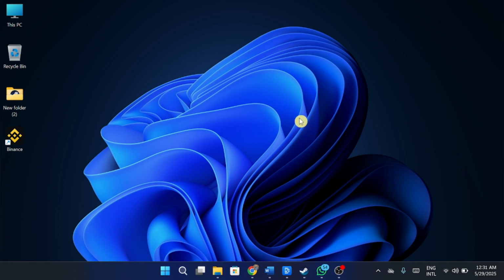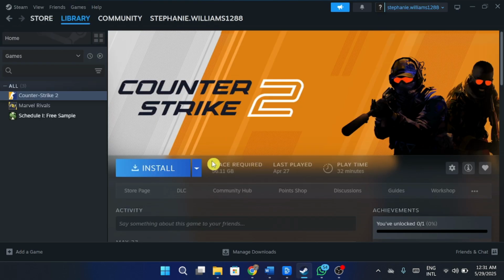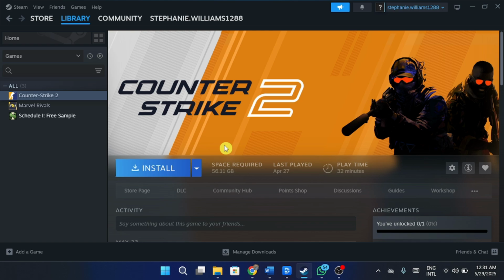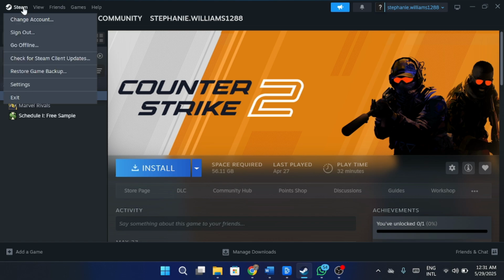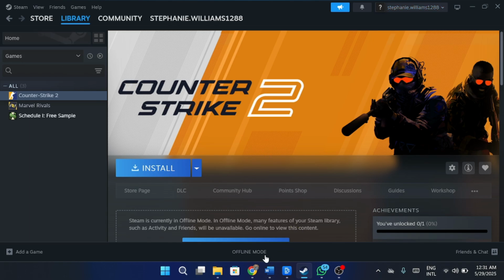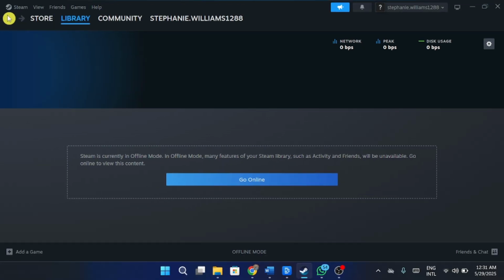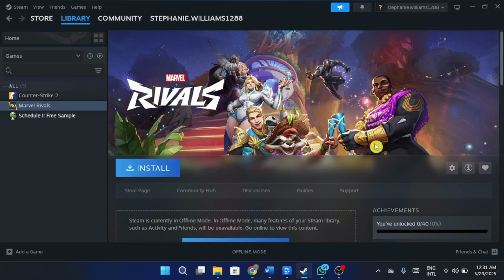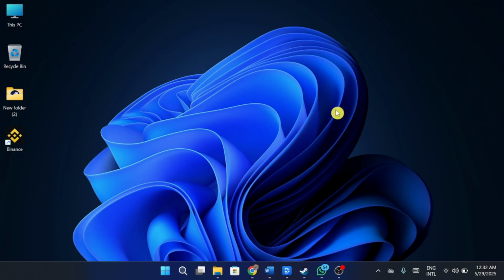How to Launch Steam Games Without Updating | Skip Forced Game Updates on Steam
Tired of Steam forcing updates before you can play? In this 2025 tutorial, I’ll show you how to launch Steam games without updating them—perfect for slower connections, limited data, or avoiding buggy patches. This step-by-step guide explains all the methods that still work this year.

🎮 What You’ll Learn in This Steam Game Launch Guide:
🛑 How to stop automatic updates in Steam settings
⚙️ How to play in offline mode (the most effective method)
📁 How to block updates temporarily with file tricks
⛔ Warnings about online multiplayer and version mismatches
🕹️ Best practices if you just want to play single-player mode

💡 Why Avoid Forced Updates?
✳️ Some updates break mods or game stability
✳️ Saves time and data
✳️ Lets you play during weak Wi-Fi or outages

⚠️ Important Note: These methods work best for single-player games. Some online or DRM-heavy games might still require updates to launch.

💬 COMMENT if a specific game is giving you trouble—I’ll check it out for you!
👍 LIKE if this helped you play without the wait